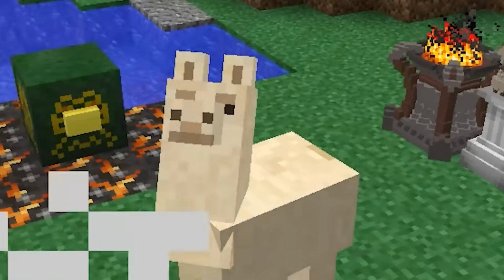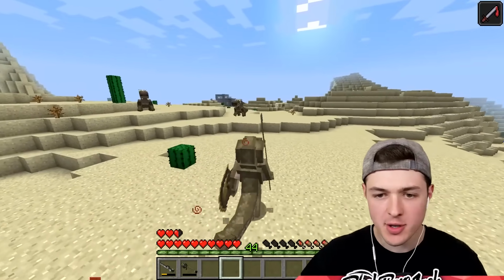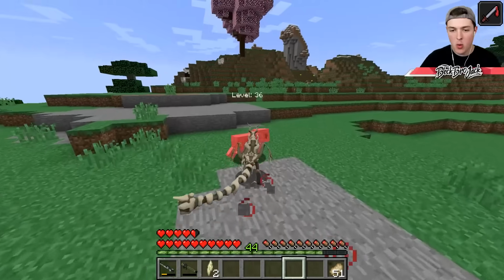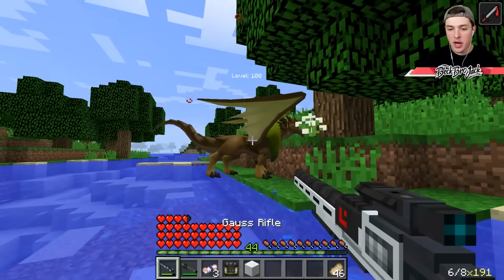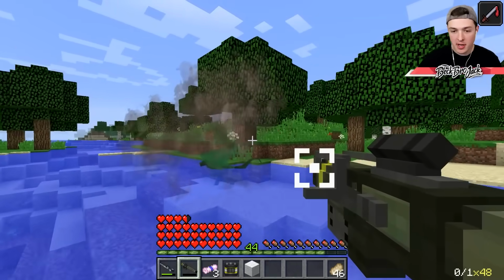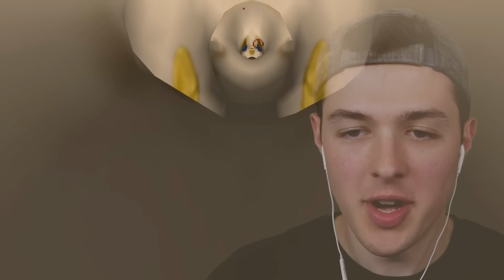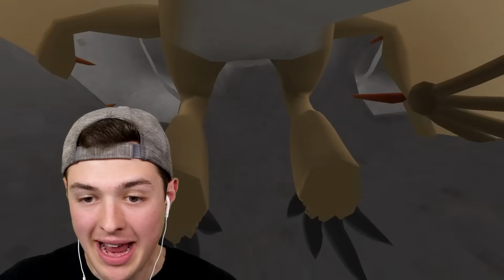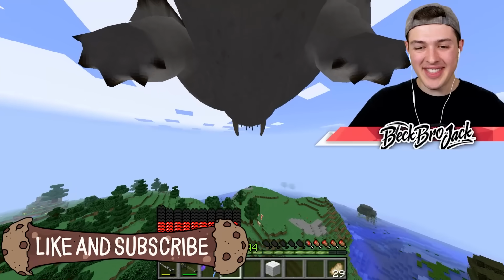Morphing into EVERY Dragon in MINECRAFT!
Morphing into EVERY Dragon in MINECRAFT w/ BeckBroJack

👪 MY FRIENDS!